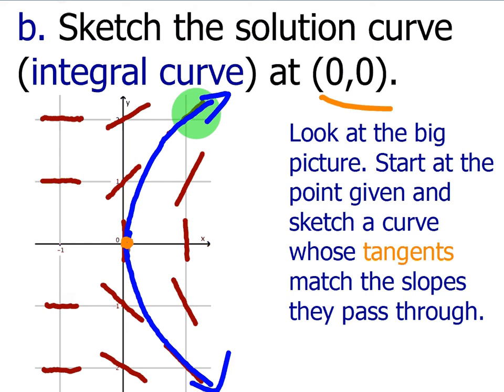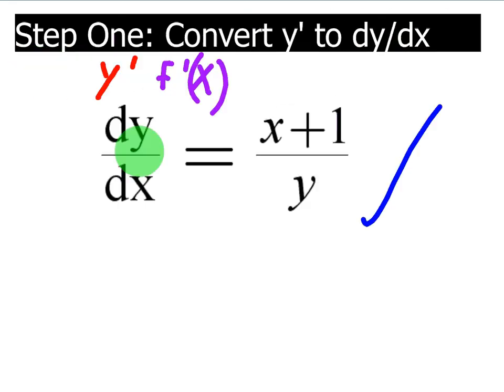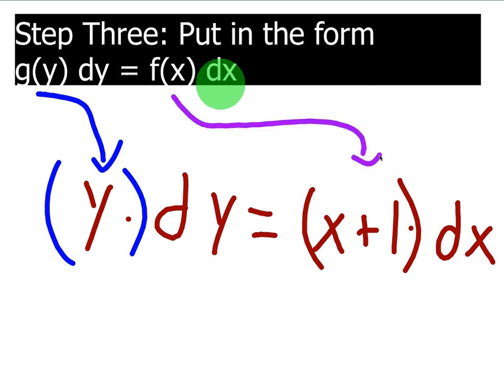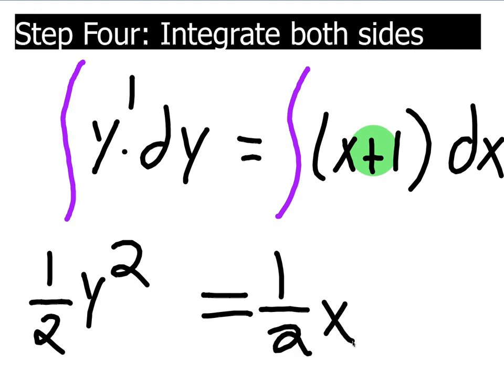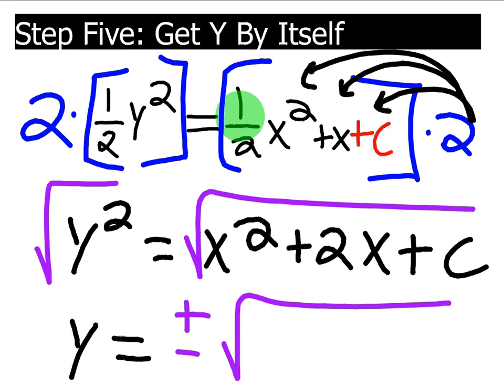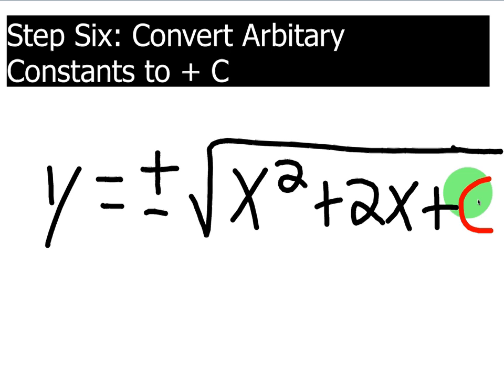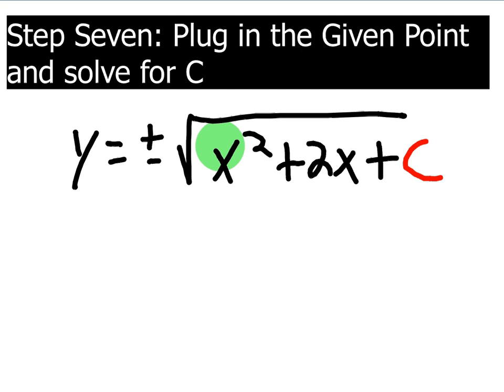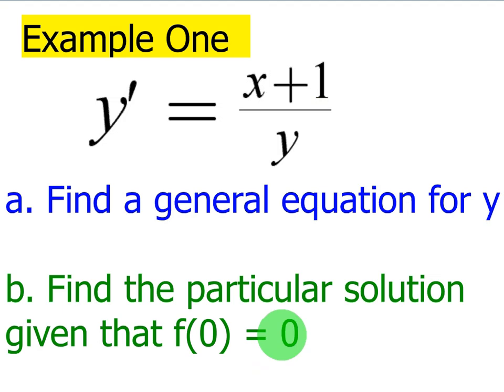Solve Separable Differential Equations Ex #1